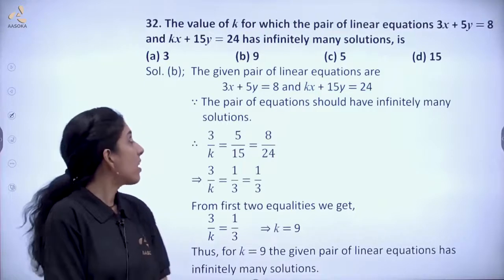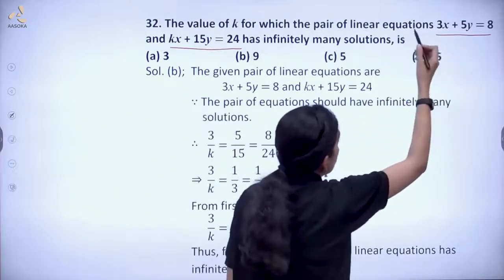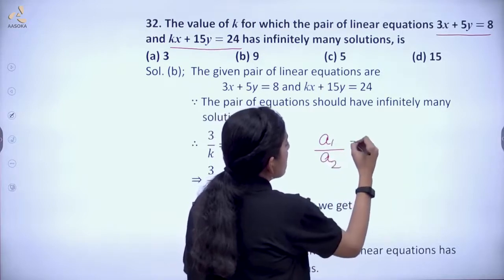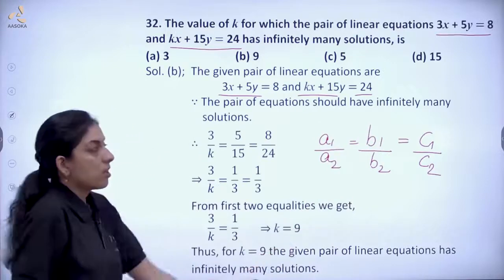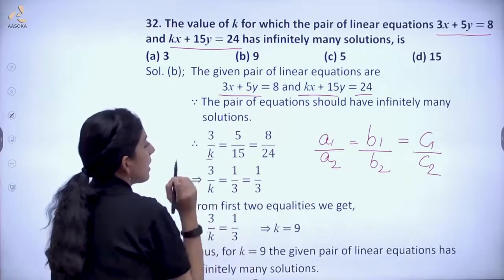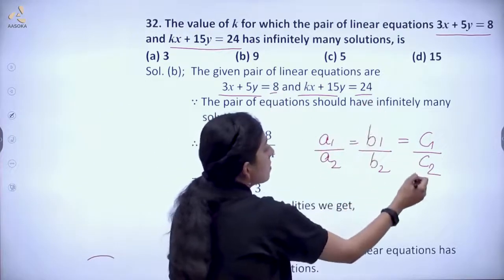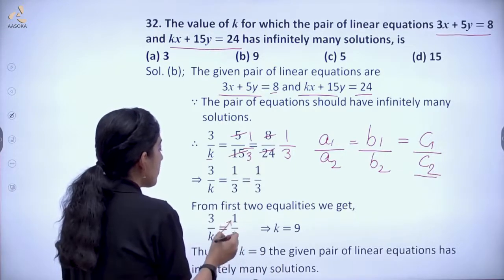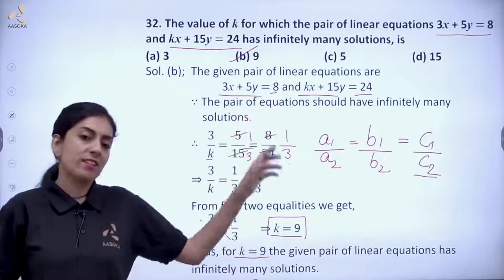CBSE Board Paper (Basic) Term-1 | Maths-10 | Question 32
In this video you will learn to find the unknown coefficient of variable in a pair of linear equations in two variables.